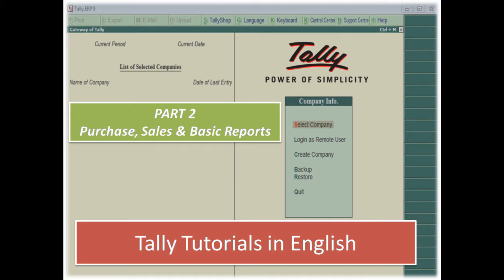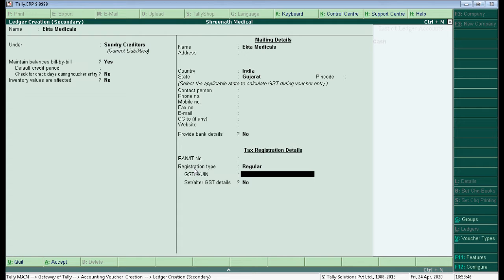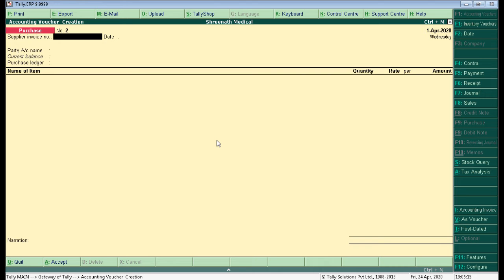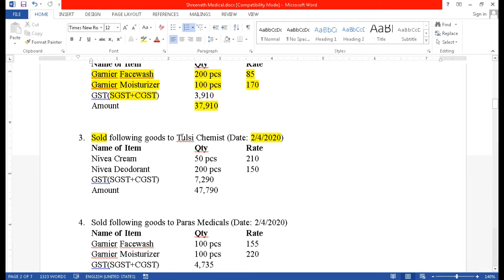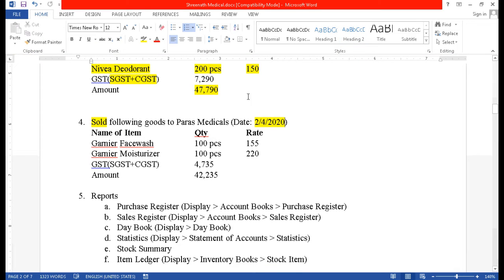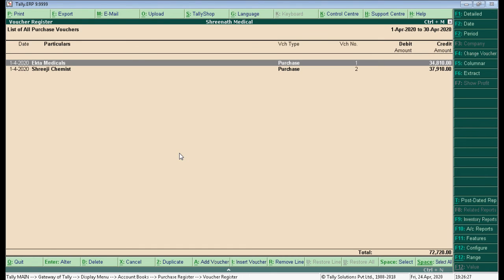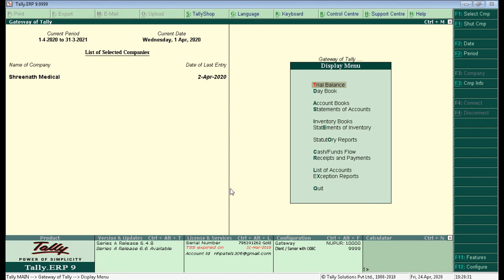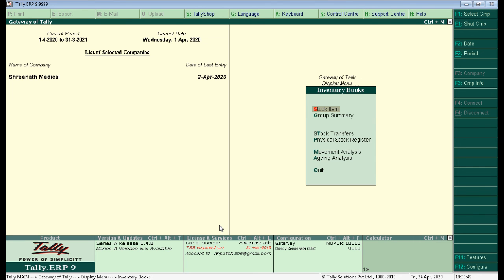Basic Purchase & Sales Entry with Stock & GST in Tally (Exercise 3 | Video 2)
Learn How to enter Purchase & Sales Entry into Tally with stock item & GST (Video 2)